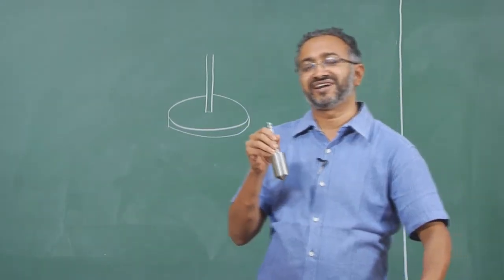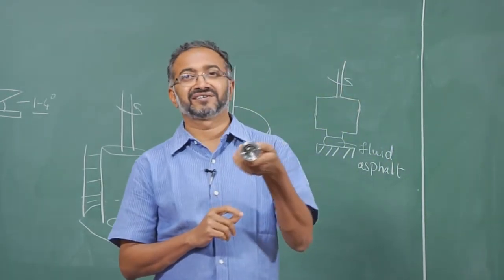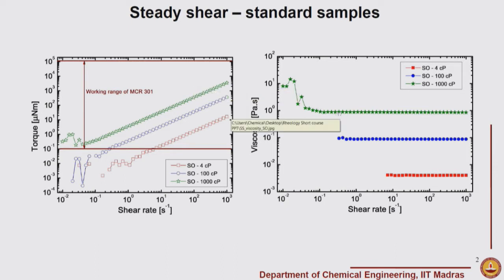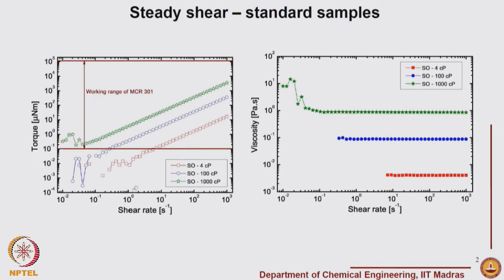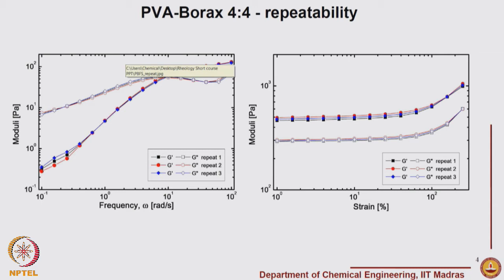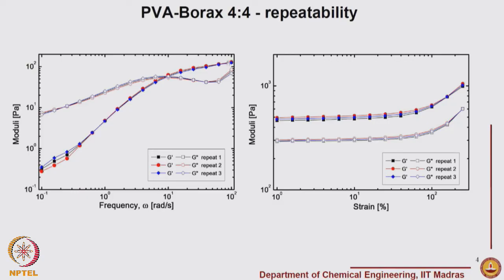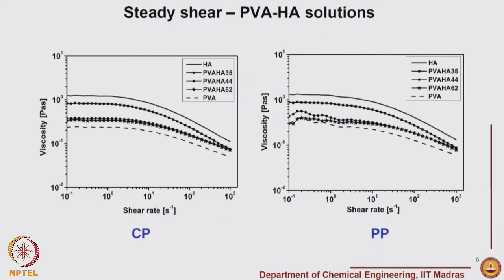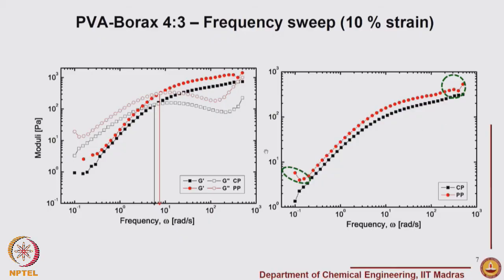LIVE _ Basics of Rheology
Non-Newtonian fluids are encountered in various engineering applications. This course introduces concepts required to analyze the behaviour of such fluids. Since micro-structural features of materials are responsible for non-Newtonian nature, this course describes the most commonly used classes of material systems and their rheological behaviour.

COURSE INSTRUCTOR:

Abhijit P. Deshpande is a Professor of Chemical Engineering at IIT Madras. His focus is on obtainingthe understanding of polymeric systems, more specifically their aggregation and gelation behaviour. Rheology is used as a probing tool to investigate polymer blends, sulfonated polymers, crosslinked hydrogels, supramolecular / living polymers and polymeric composites in his group. He teaching interests include specialized courses in fluid mechanics, rheology and continuum mechanics; and core chemical engineering courses such as mass transfer and thermodynamics.